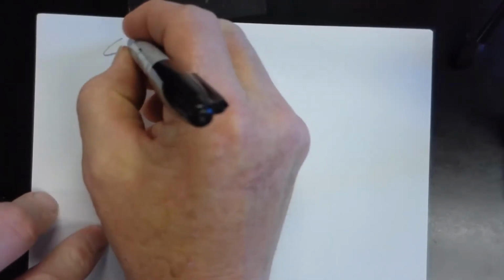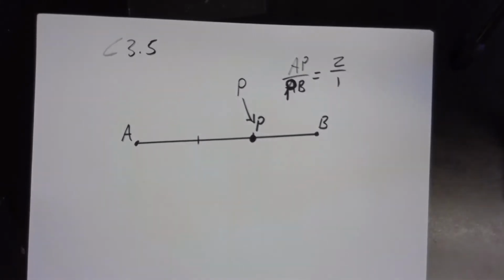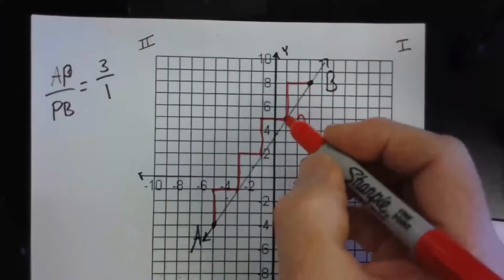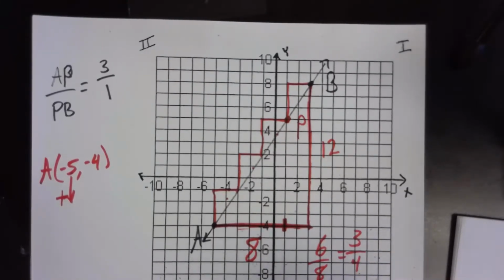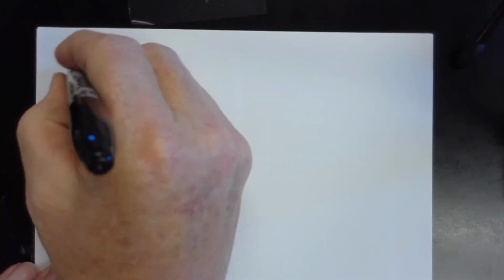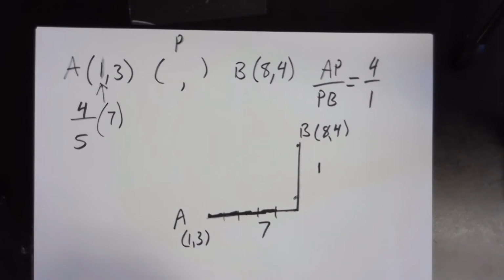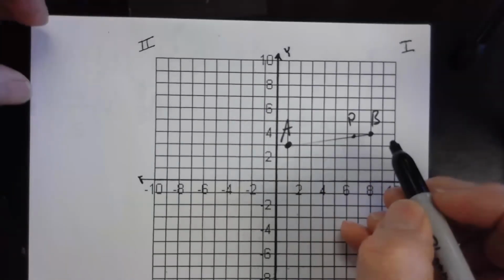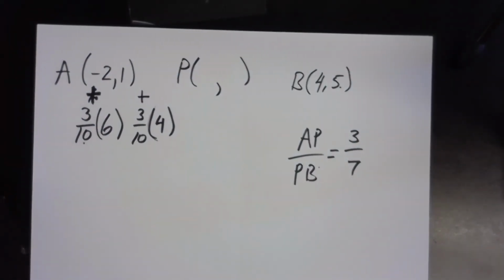G3.5 Partitioning a Directed Line Segment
Example 1 Partitioning a Directed Line Segment